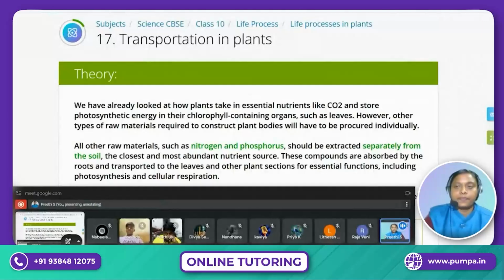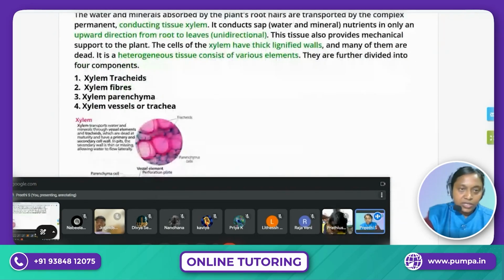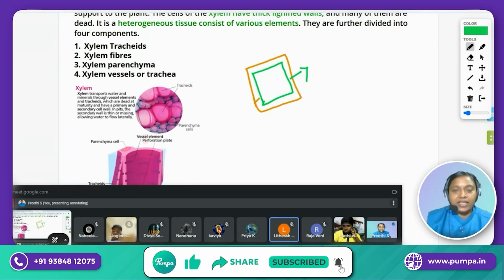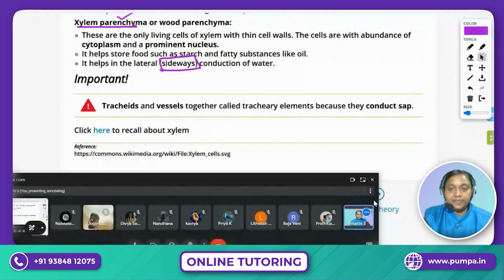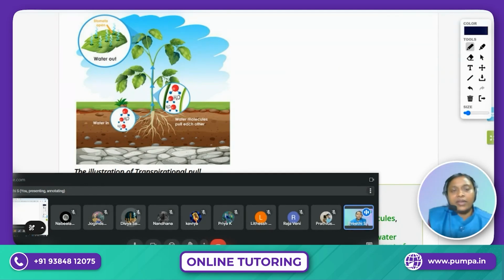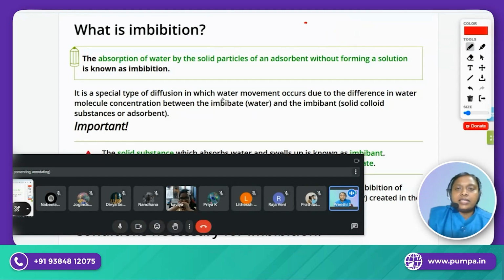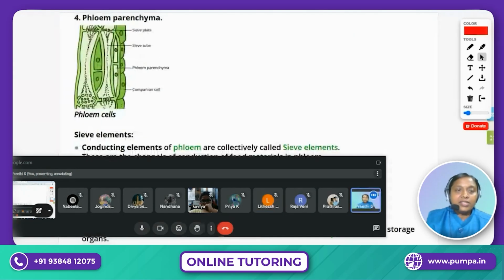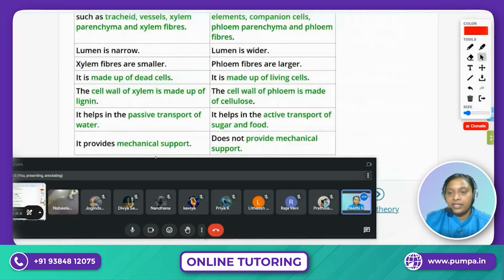Transportation in plants | Class 10 | CBSE